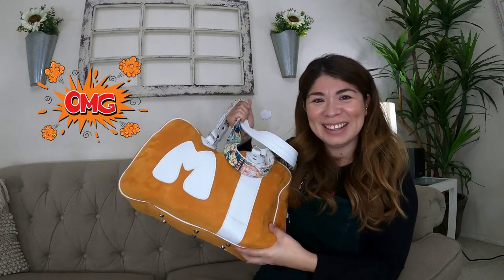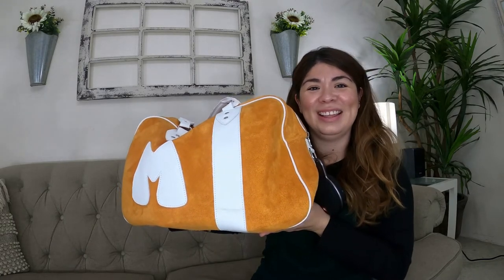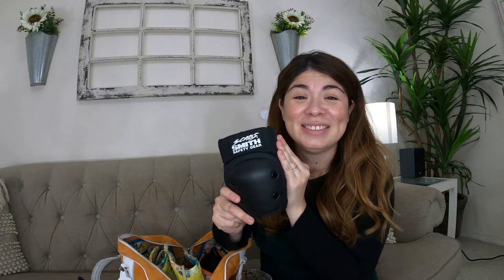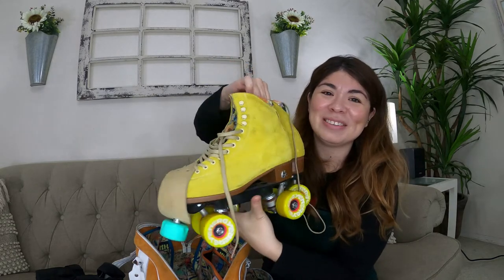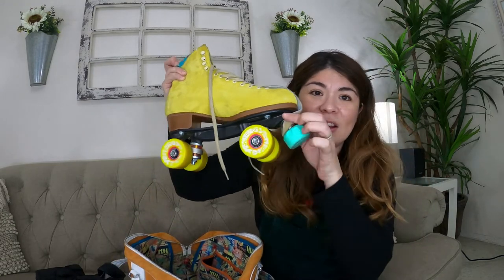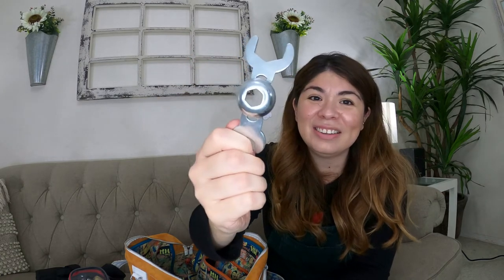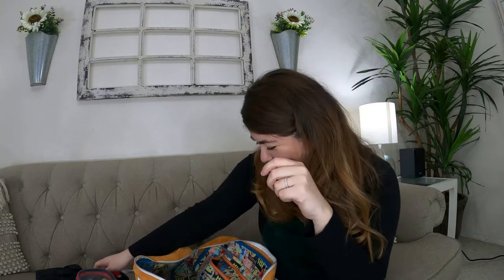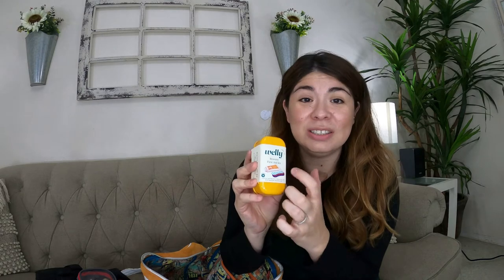What's in my Skate Bag: (Moxi) Over the Shoulder Boulder Holder and Fun Bag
Hello Again,
This week I would like to share what is in my skate bag as well as provide a small review on the Moxi Skate and hip bags.

Skate Bags(Moxi): Over the Shoulder Boulder Holder and Fun Bag

Skates: Moxi Lolly: Pineapple

Wheels: Radar Energy 78A 57MM

Safety Gear: Scabs Smith

Tools: Crab Tool

Shot on: Go Pro Hero 8